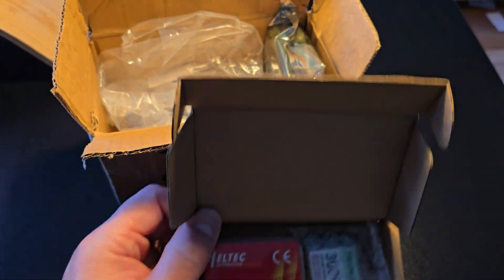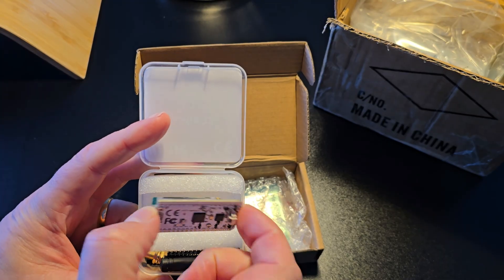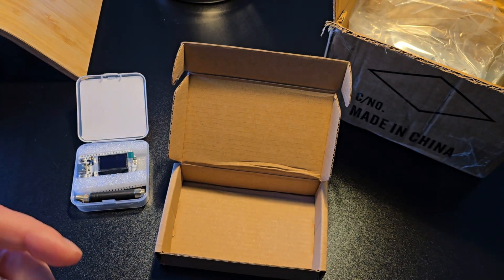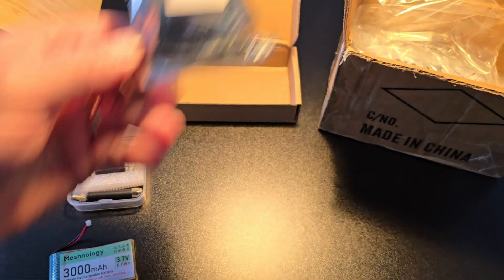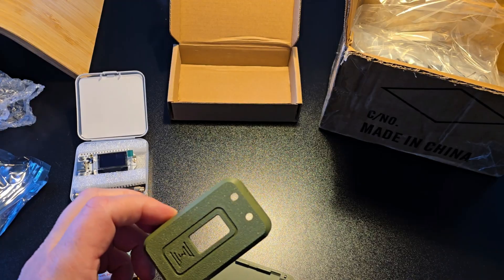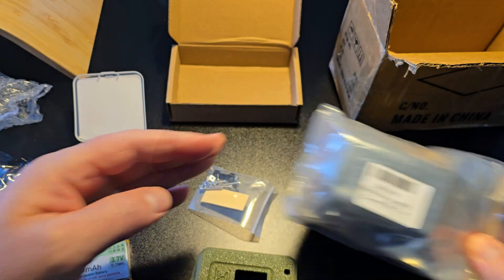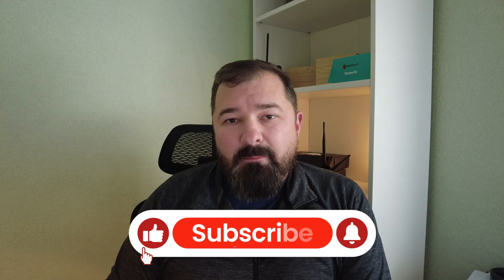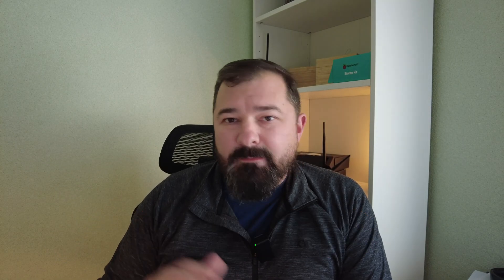The Perfect Meshtastic Starter Kit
Meshnology sent me their N35 set of two Heltec V3 board that include everything you need to get started.